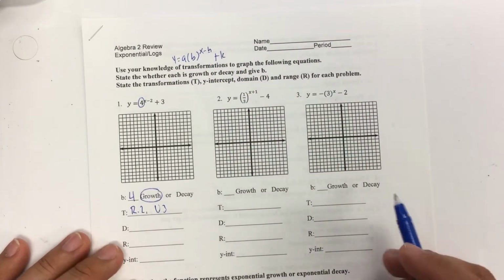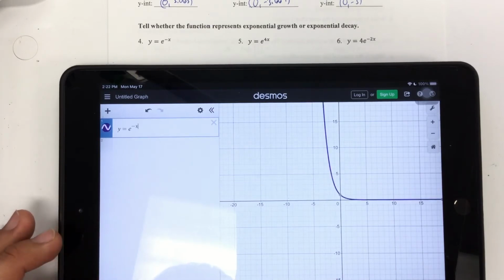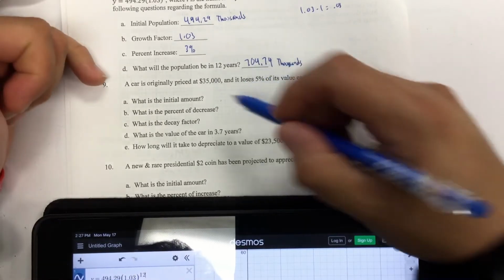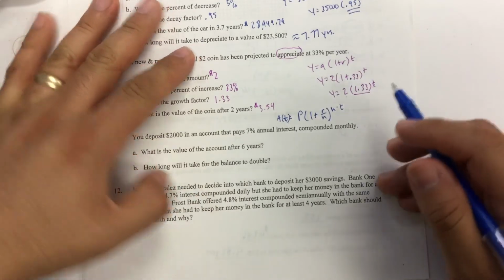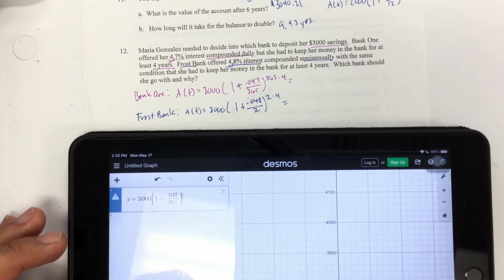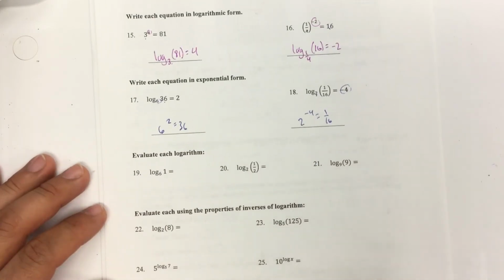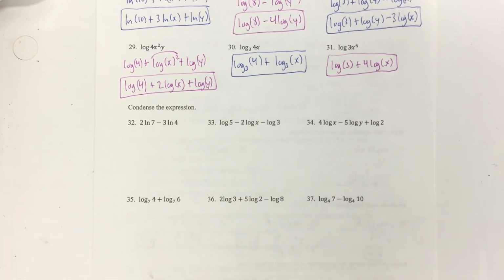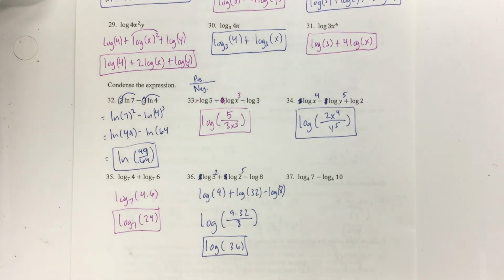Exponential/Logarithms Test Review Key